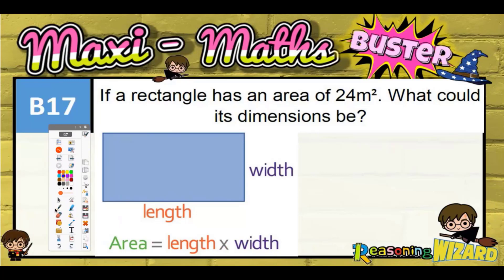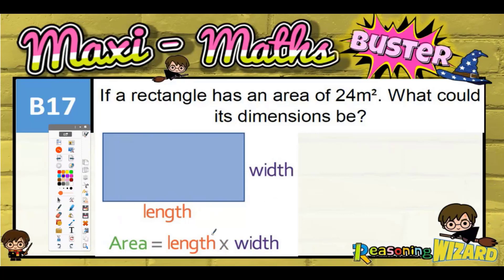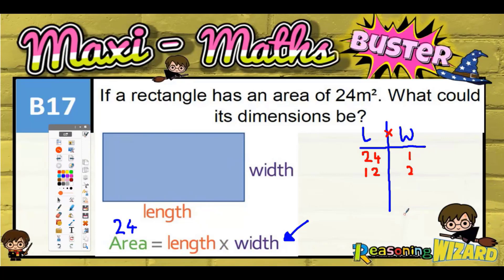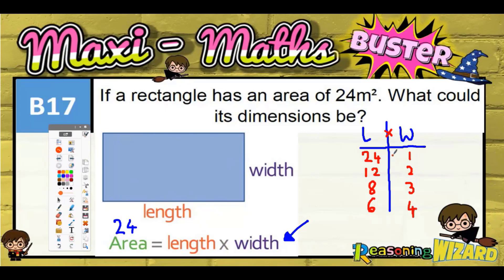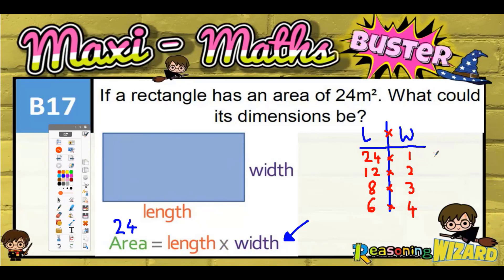Y5 Week 19 B17